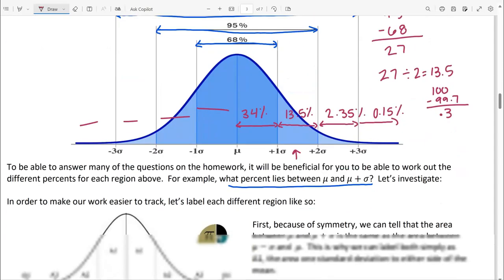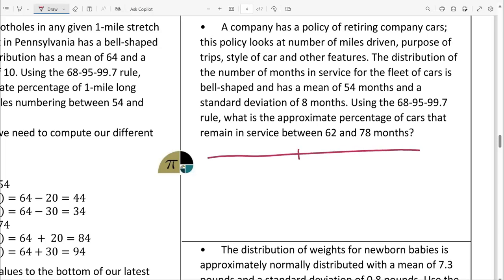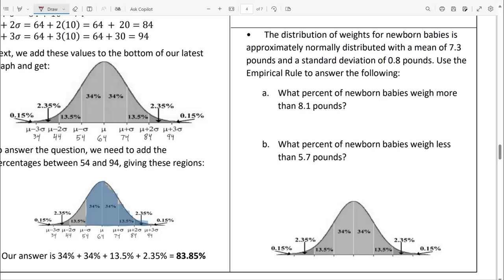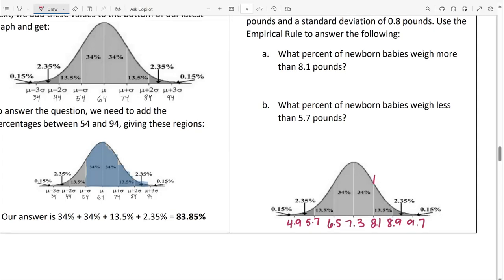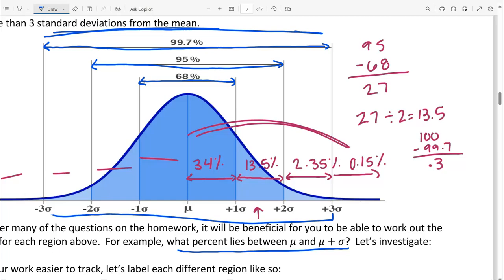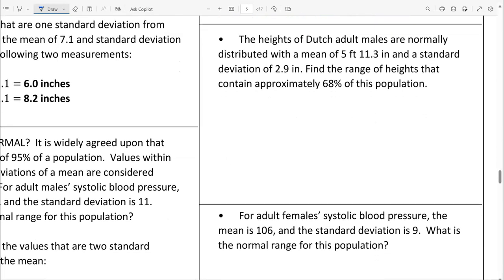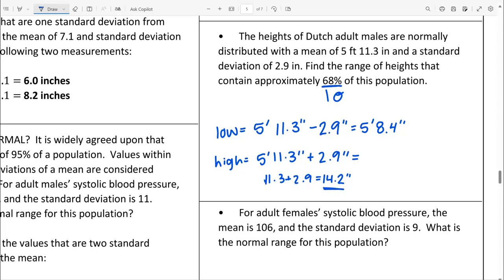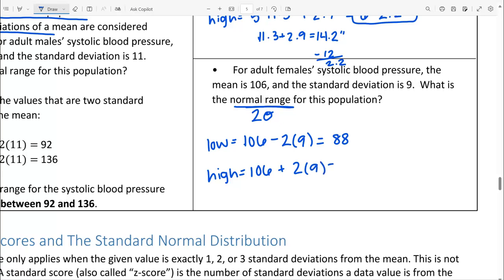Math 1030 - 7.1 Normal Distribution (Part 2)